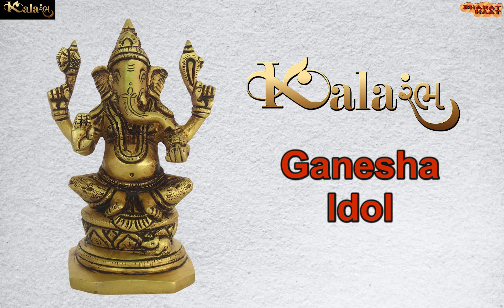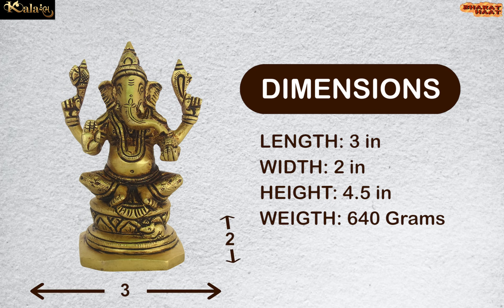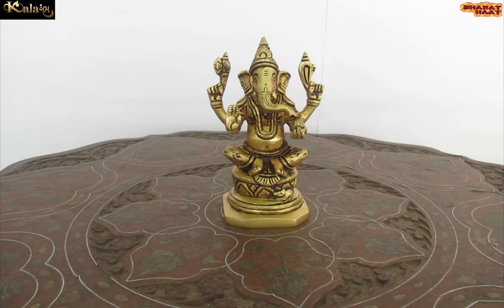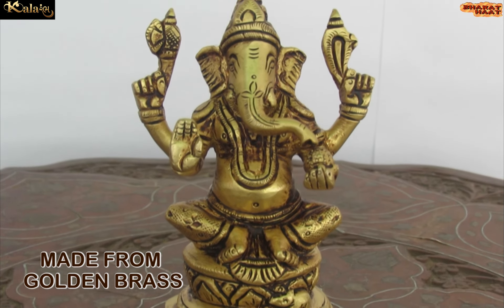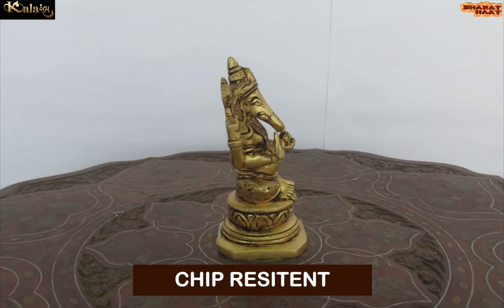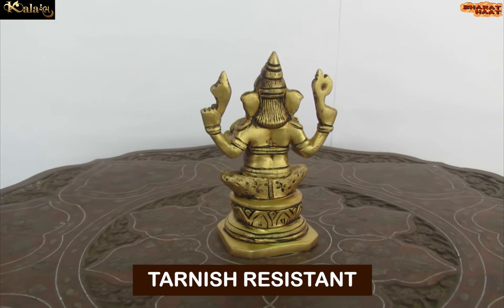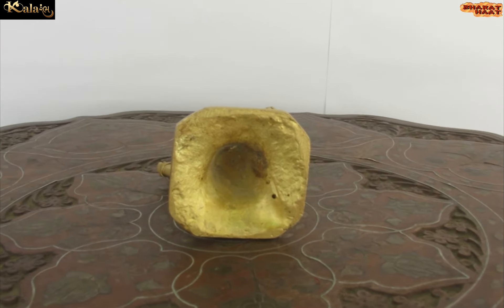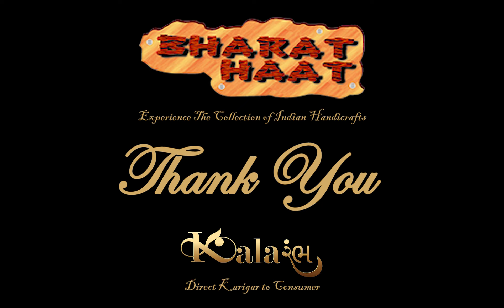Pure Brass Ganesha Idol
➡️ 𝐏𝐫𝐨𝐝𝐮𝐜𝐭 𝐃𝐞𝐭𝐚𝐢𝐥𝐬
Product Name: Ganesha Idol
Product Code: BH08649
Color: Brass Golden Yellow
Material: Brass & Wooden